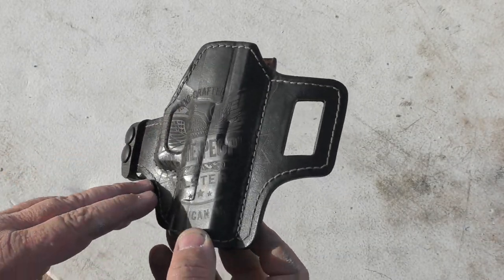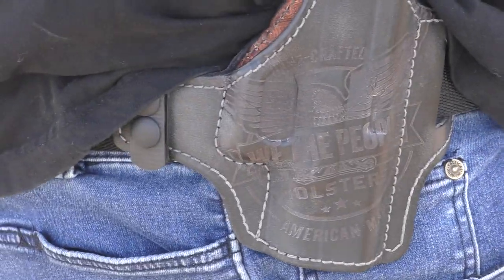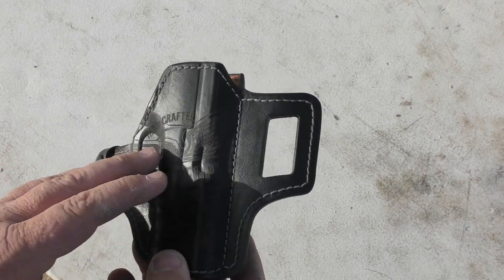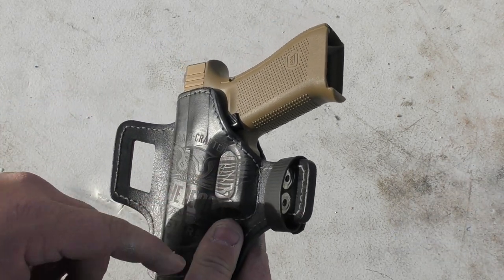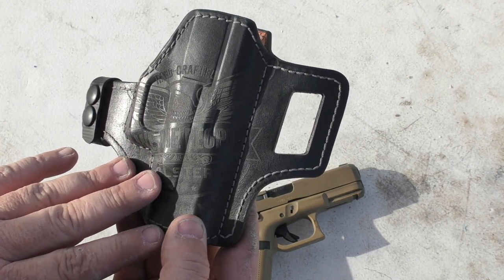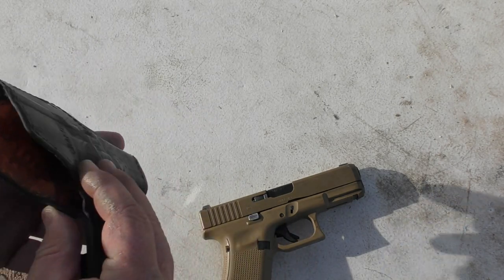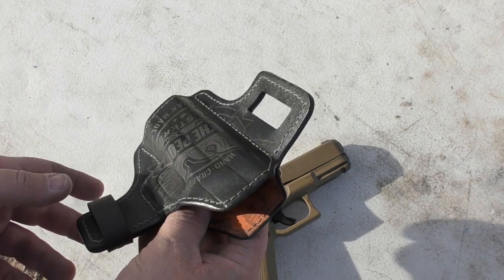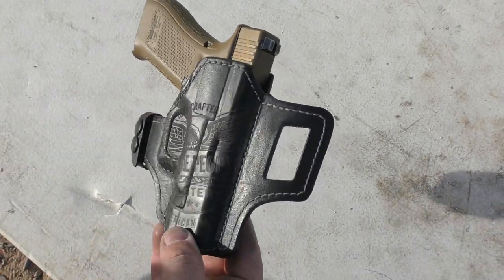We The People "Independence" OWB Leather Holster